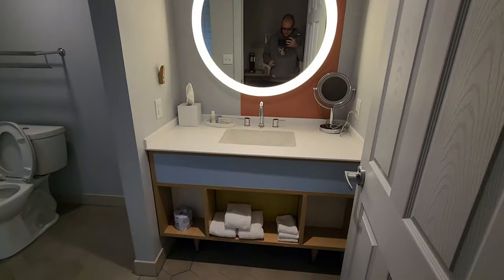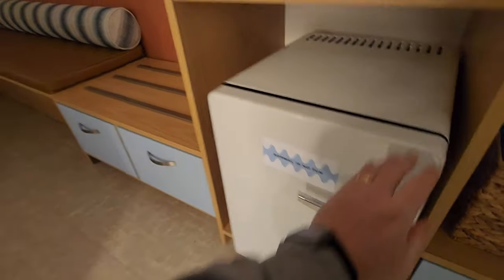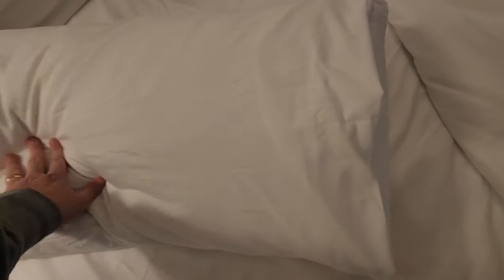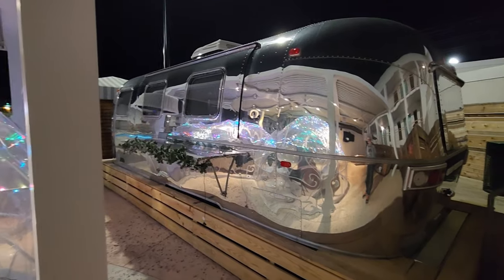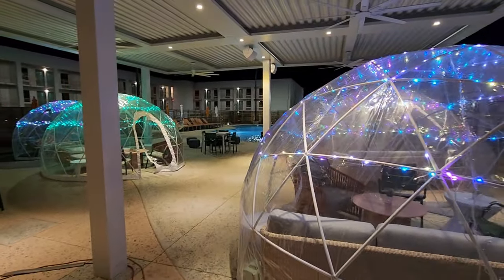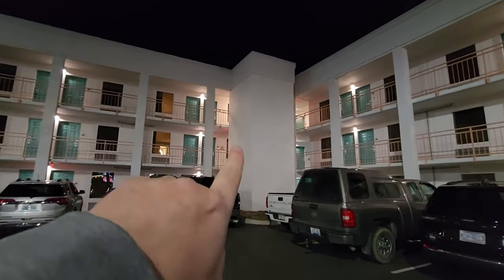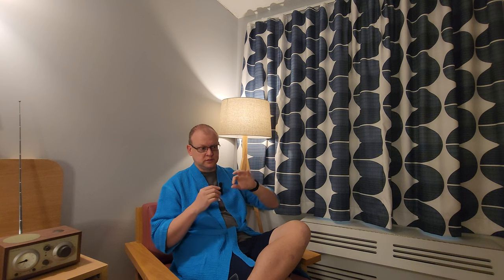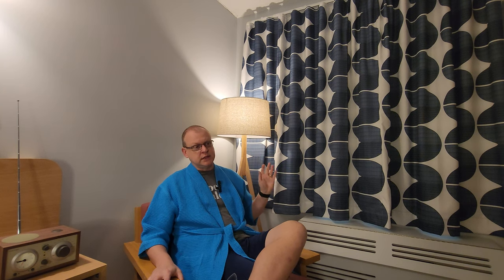Wayback Hotel - Pigeon Forge TN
Looking for a fun and unique hotel experience in Pigeon Forge? Check out my review of The Wayback, a Tribute Portfolio Hotel! In this video, I'll take you on a tour of the rooms, explore the hotel's amenities, and share my thoughts on what makes The Wayback special.

Here's what you can expect in the video:

A room tour: See the stylish and comfortable accommodations, including amenities like premium bedding and MALIN + GOETZ bath products.

Hotel highlights: Discover unique features like the "Kooky Concierge" service and on-site access to "The Swim Club."

Location insights: I'll show you how close The Wayback is to popular attractions like The Island in Pigeon Forge.

Overall impression: Is The Wayback the perfect fit for your Pigeon Forge getaway? I'll share my honest opinion on the hotel's vibe, value, and suitability for different types of travelers.
Thinking about staying at The Wayback? This video will help you decide if this quirky and comfortable hotel is the right choice for your Smoky Mountain adventure!

We absolutely love making these videos and hope you enjoy them too.  If you have comment, be sure to leave it below!

Booking through Hotels dot Com?